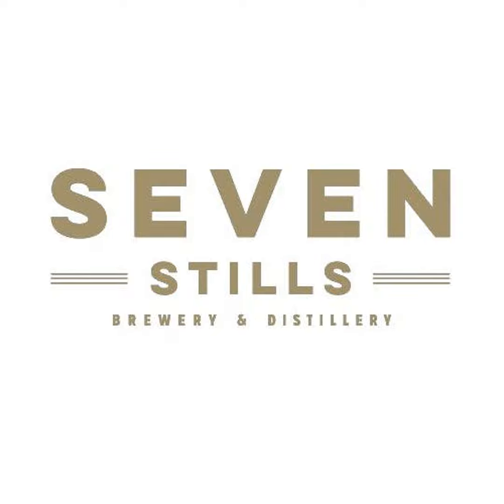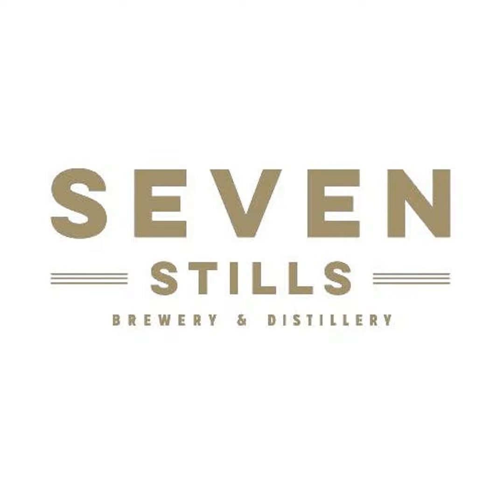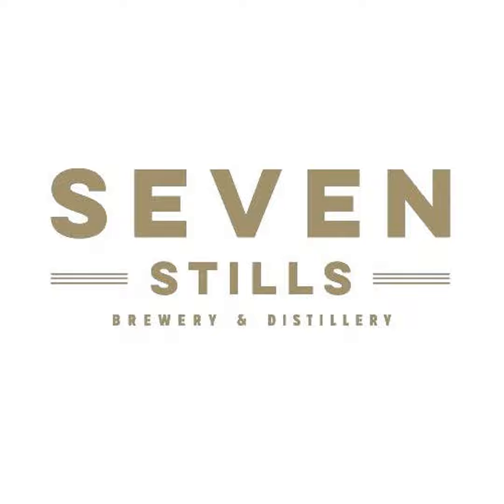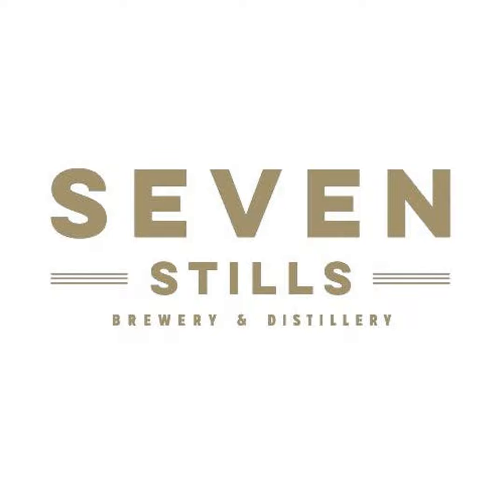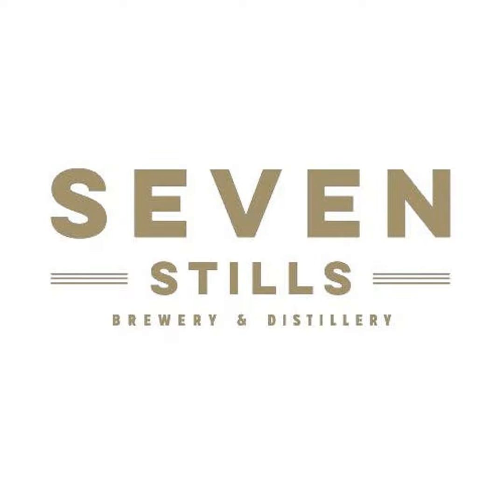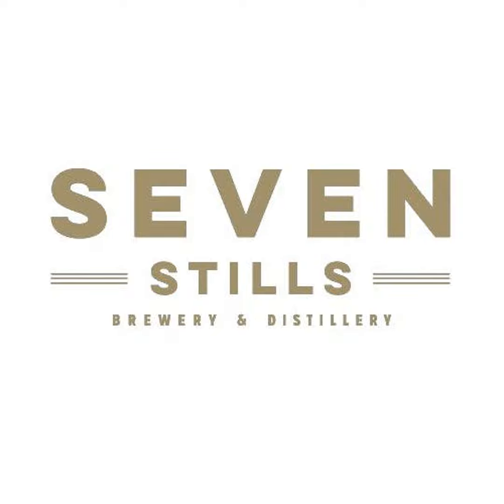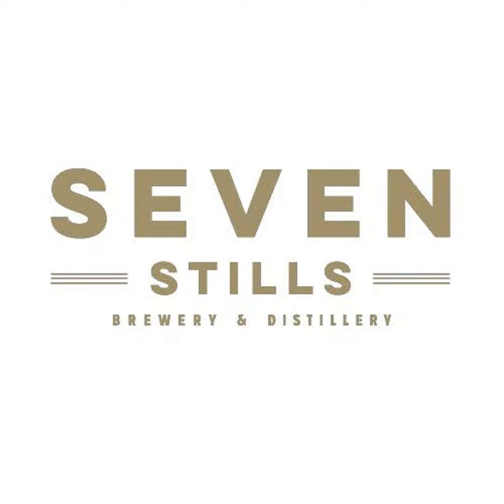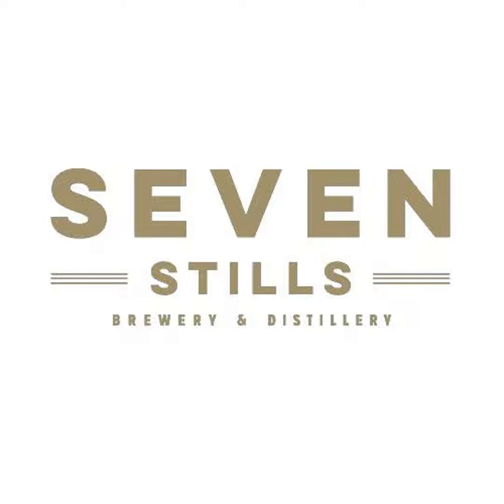The Session | Seven Stills Brewery & Distillery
Tim Obert, Founder of Seven Stills Brewery & Distillery from San Francisco, CA. joins us this week on The Session . They've experienced a rapid rise from their humble beginnings in a rented storage you unit to a 17,500 square foot state of the art facility in San Francisco's Mission Bay District. They're also America's first licensed brewery and distillery, starting a trend that continues to grow today.